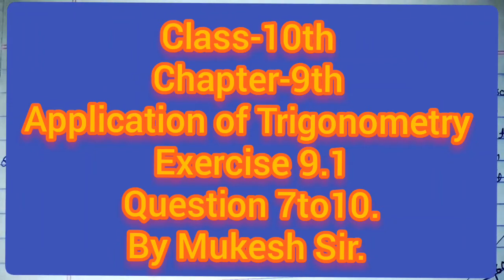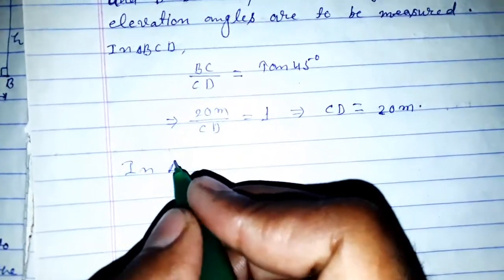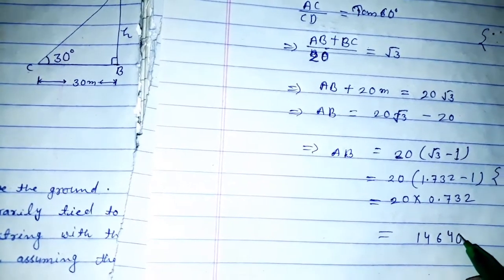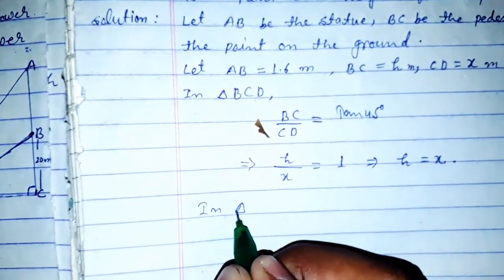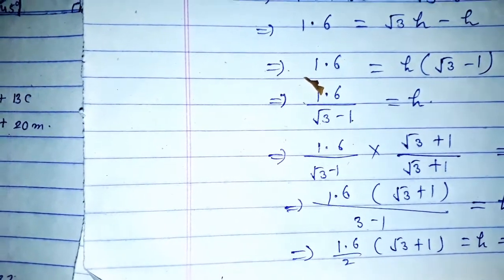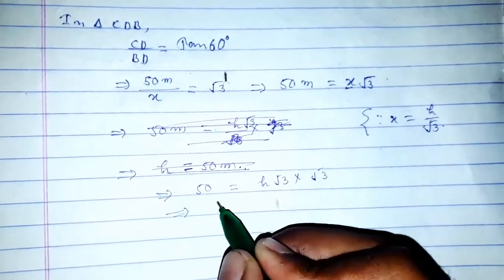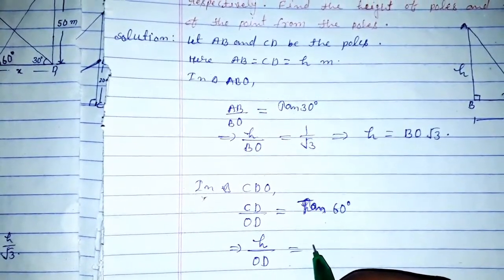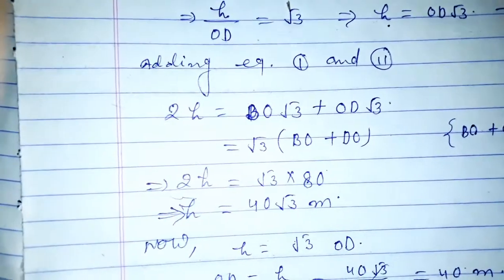Class-10th , Chapter 9, Exercise 9.1 , Questions 7 to 10, Mathematics (English medium)By Mukesh Sir